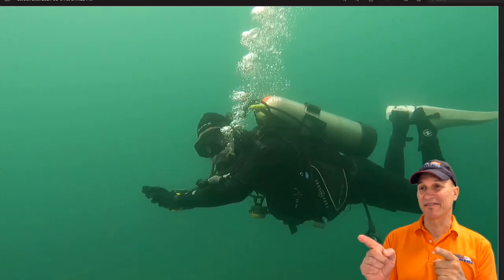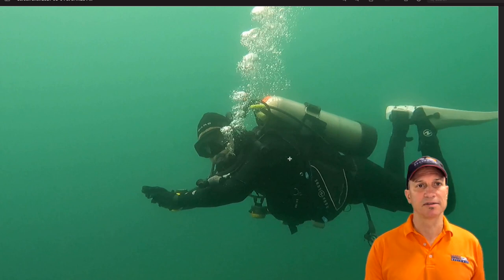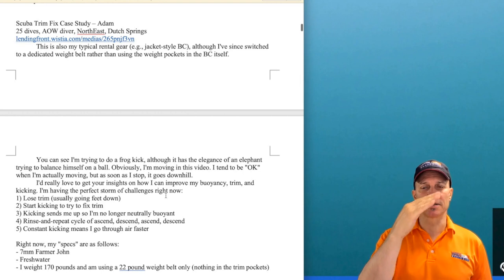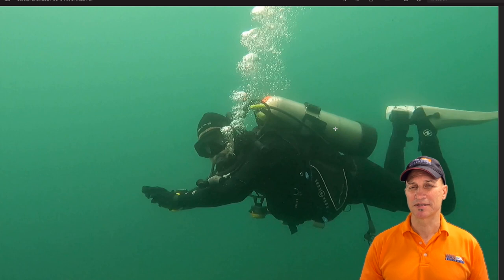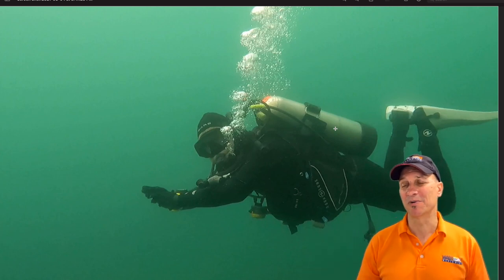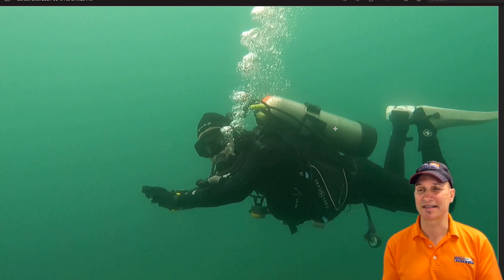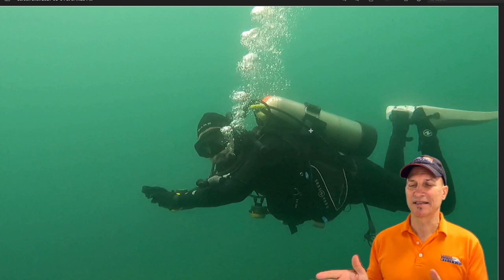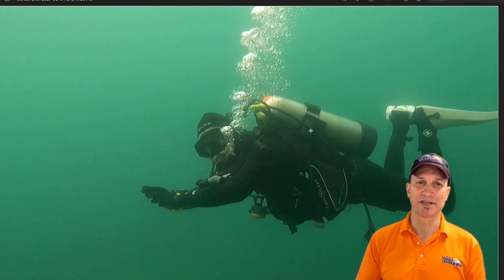Scuba Trim Case Study - Adam (Trim tips)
06:46 A first for the channel, we diagnose Adam’s concerns about this trim position in the water while scuba diving. Adam is a new AOW diver who is hot on the path of improving his diving experience. Let's have a look at how Adam is evolving his trim in the water.

Chapters
00:00 Introduction
00:20 Adam’s basic stats and setup
02:35 Adam’s video and analysis
06:48 Contrast with Jim’s video and analysis
14:05 Final advice for Adam

Safe diving!

Jim

DiscoveryDiversTokyo.com